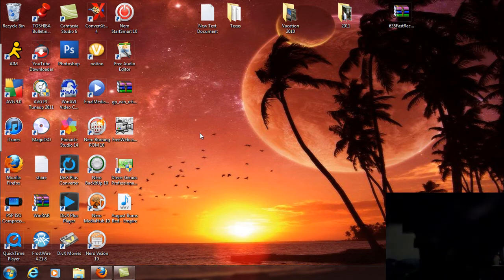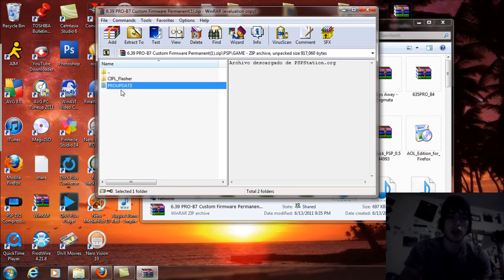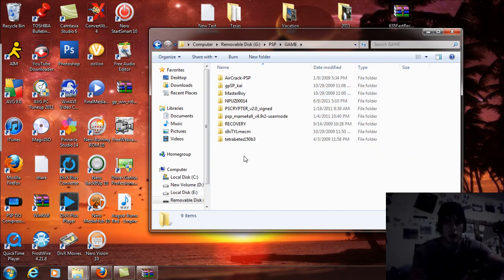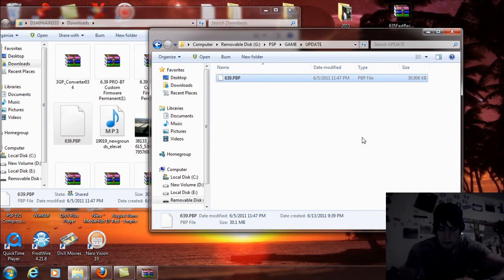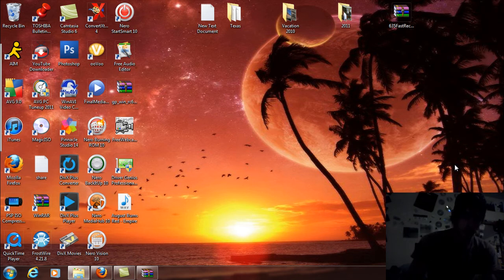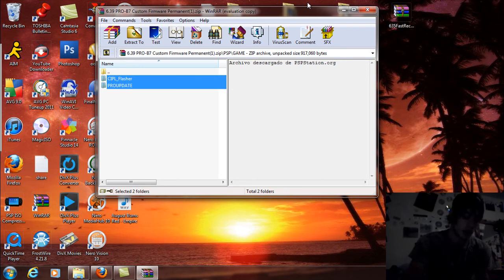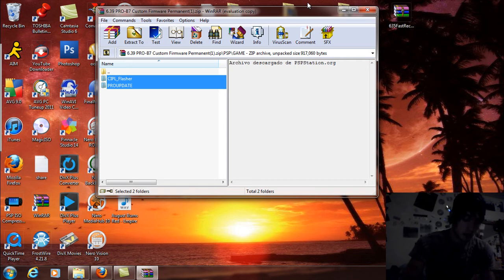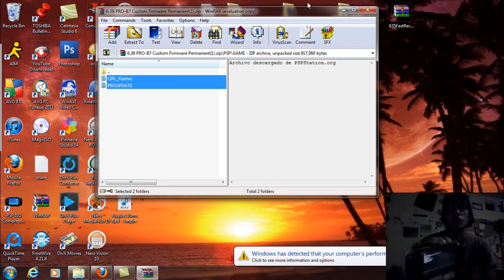PSP Custom Firmware 6.39 PRO B7 NEW PSN Enabled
New Custom Firmware (CFW) 6.39 PRO B7 is out for PSP 1000 models and hackable 2000 Models. This is NOT for PSP 3000 or Go. This enables PSN again and newer games will now work. ISO/CSO compatible CFW just for you